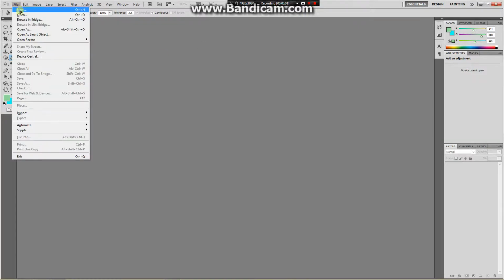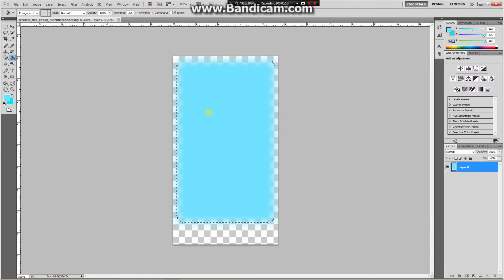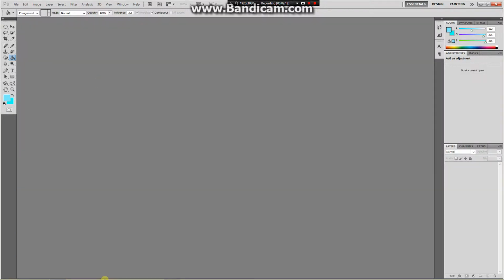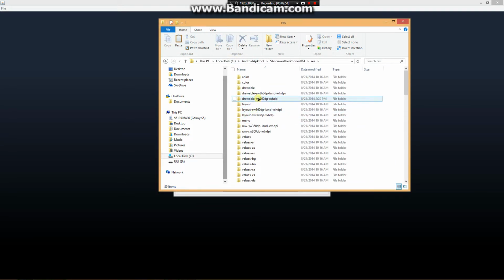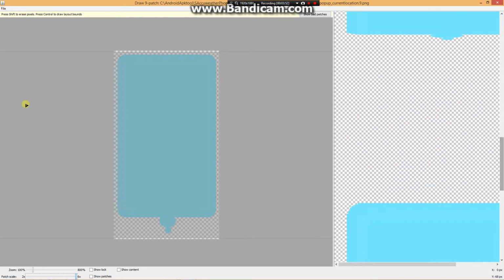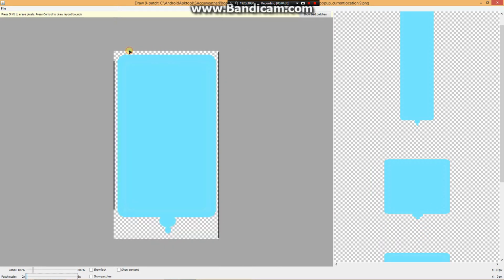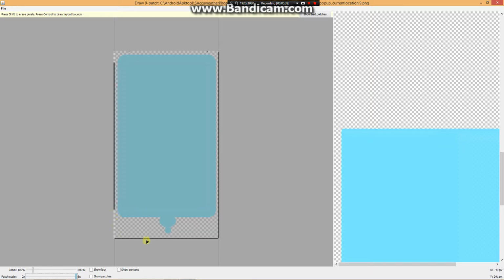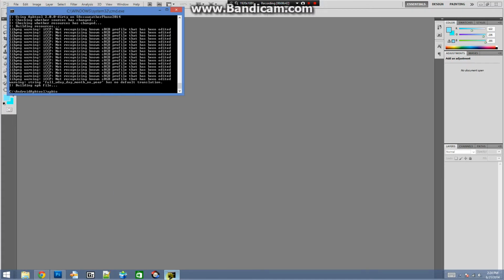Theming101/XDA- .9.png pacthing